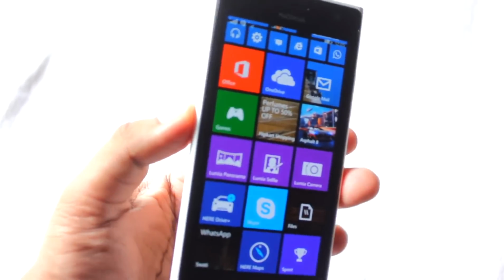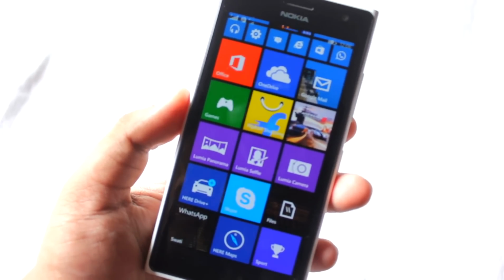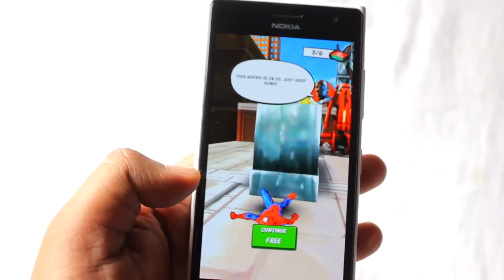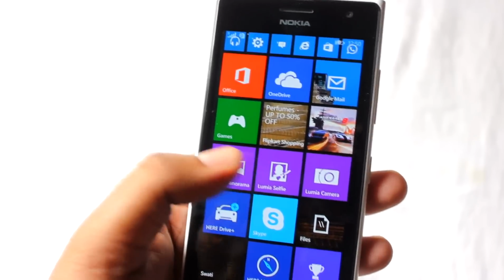Nokia Lumia 730 Gaming Review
Gaming Review on Nokia Lumia 730 Dual Sim
Featuring Games :
Asphalt 8
FIFA
Subway Surfer
Asphalt OverDrive
Spiderman Unlimited
etc

As this phone has 1gb of ram so one can install any games which are available on Windows Store like Modern Combat 4, MC 5, GTA San Andreas etc

- Anindya